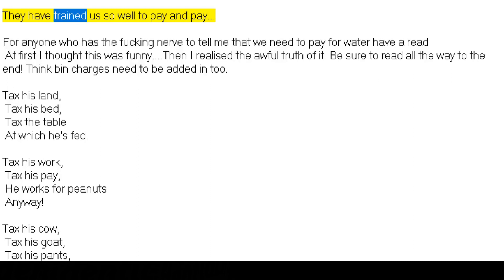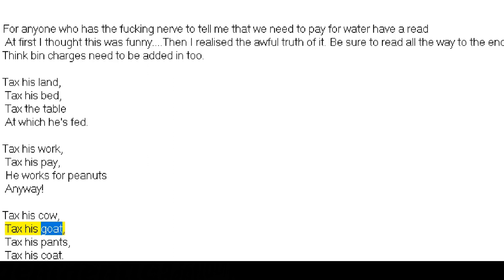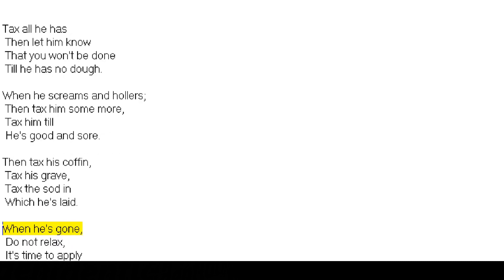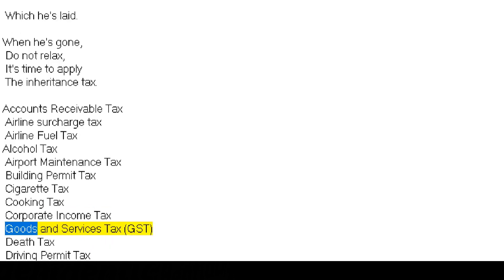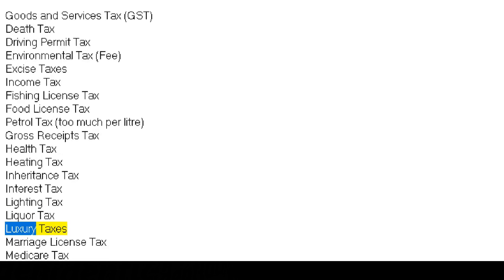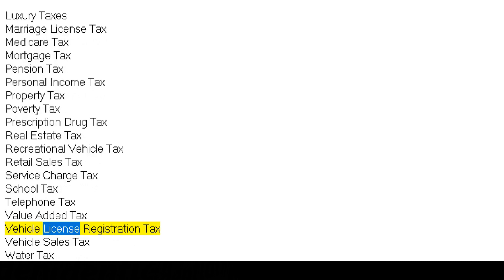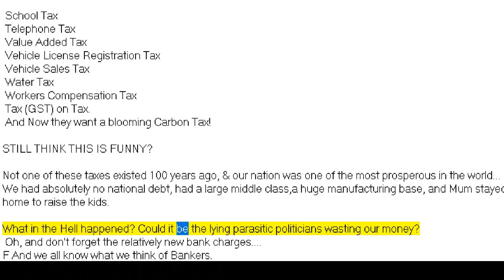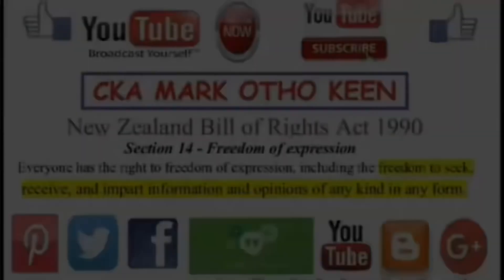IJWT - Pay and Pay - We are very well trained - Aren't we? Comment and Subscribe, many thanks to all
Police Manual of Behaviour Offences

Link to Case Law NZLII (New Zealand Legal Information Institute)

REPORT OF THE SPECIAL RAPPORTEUR ON THE INDEPENDENCE OF JUDGES AND LAWYERS, PARAM CUMARASWAMY, SUBMITTED IN ACCORDANCE WITH COMMISSION RESOLUTION 1999/31

UN Document for Petition against Corrupt Judicial Conduct Commission

Section 83 NZ Documents link for templates to assist various professions.

Cka's Discord - hoofhearted#8351

Privacy Commission’s Guidance on Collecting Track n Trace Information

Kiwibank
M KEEN
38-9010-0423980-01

Thanks for all your support, stay golden.